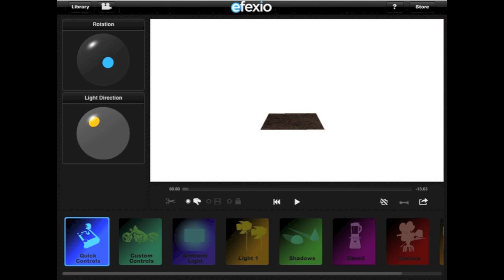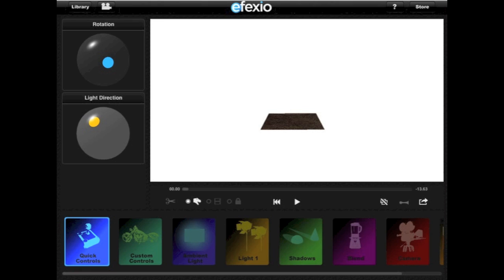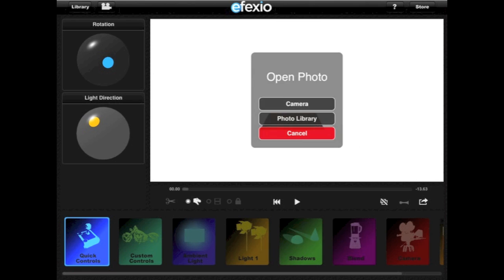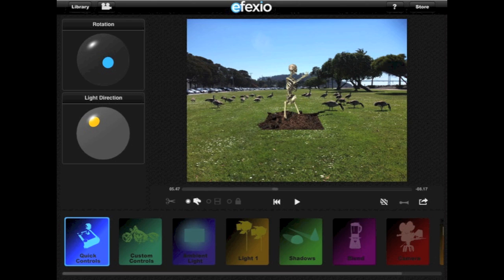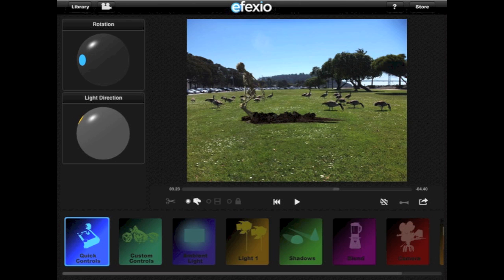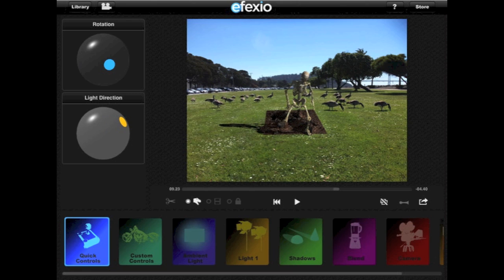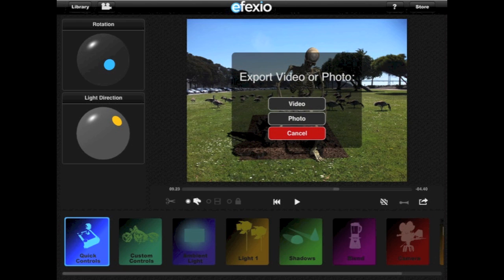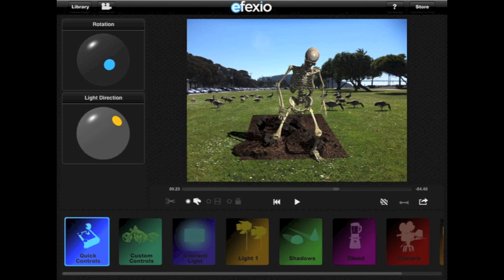Efexio App - Adding Effect Shots to your Photos Tutorial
Learn how to add CGI special effects to your photos using the Efexio App. The Efexio App is available for iPad. To download it for free, go to the App Store. iPhone, Mac and Windows PC versions coming soon.